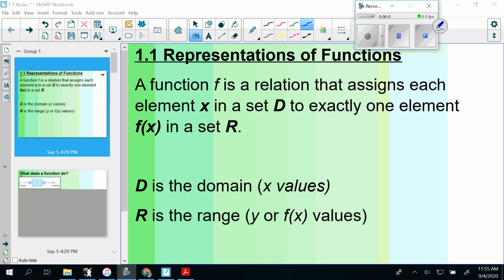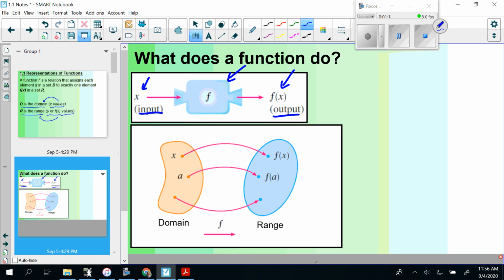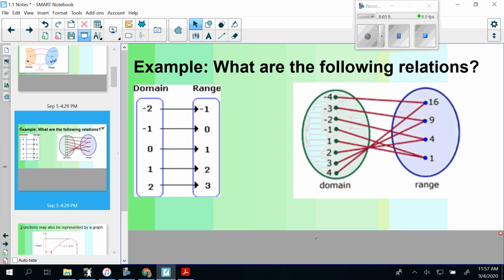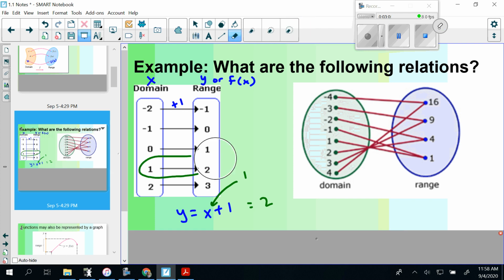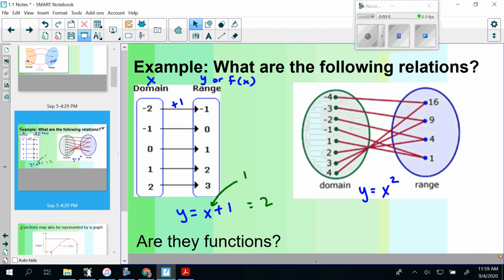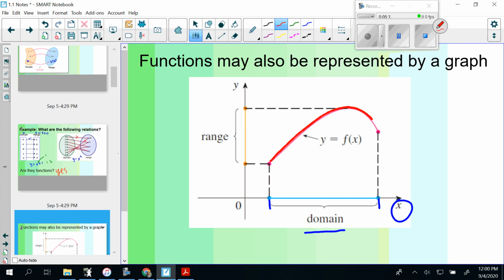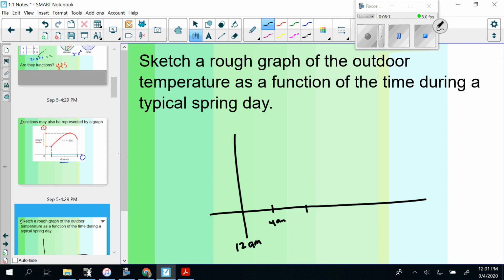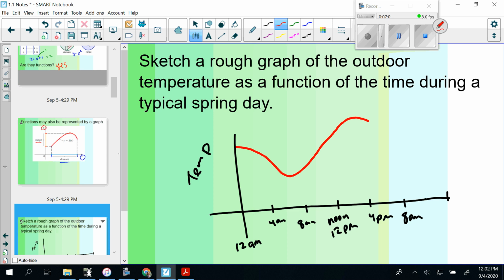1.1 Functions Introduction